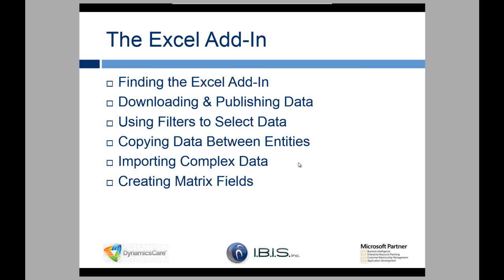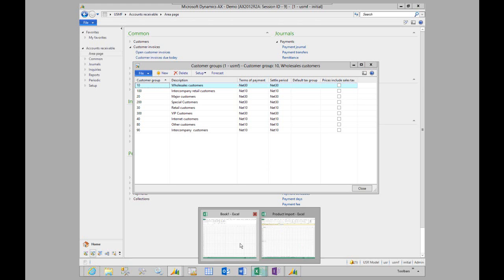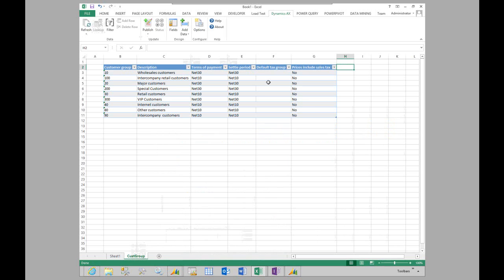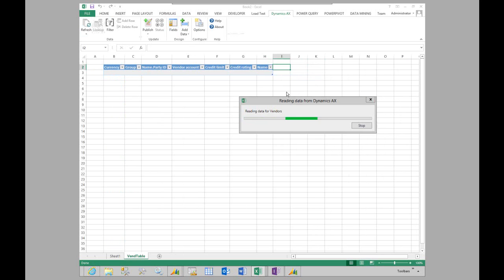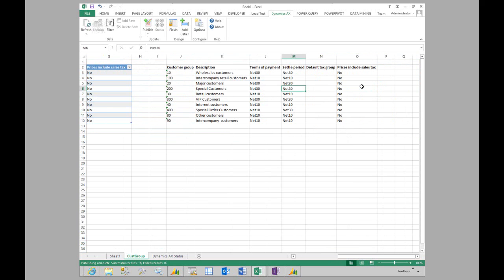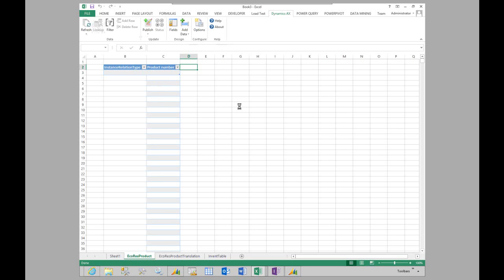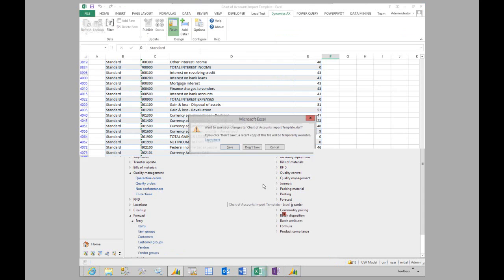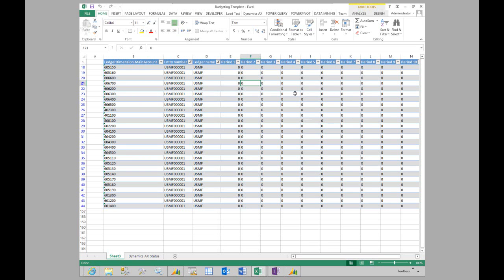Using The Excel Add In To Import Data into Microsoft Dynamics AX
In this webinar, we will show how you can do just that with the Dynamics Excel Add-In, by using it to query the tables in one company and then update the data in another without even breaking a sweat.